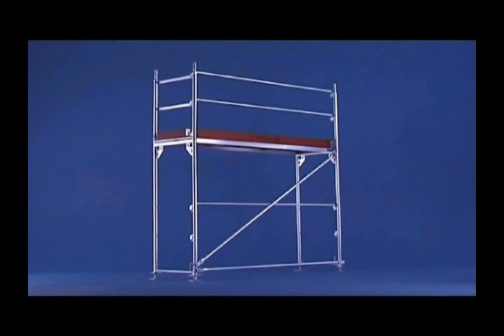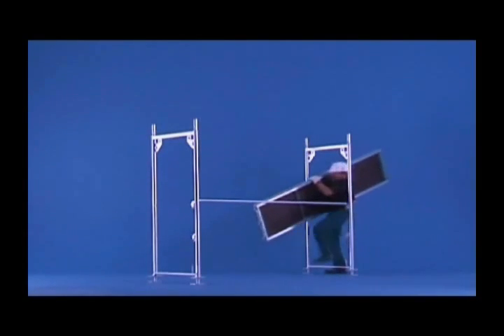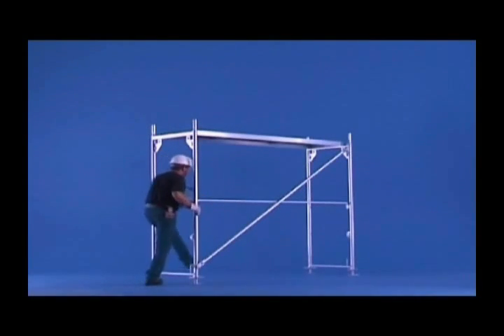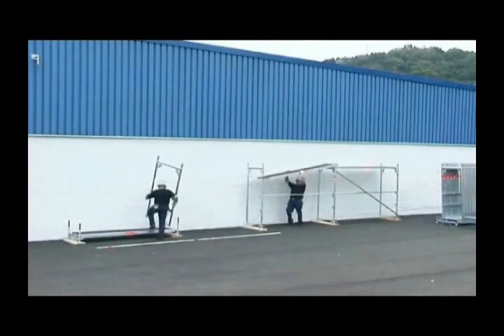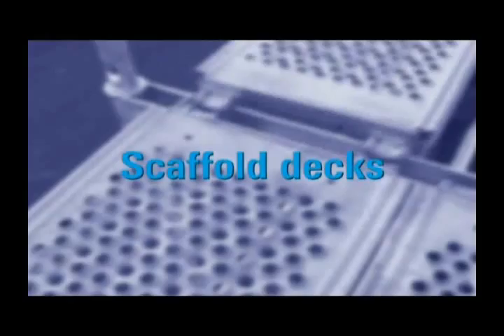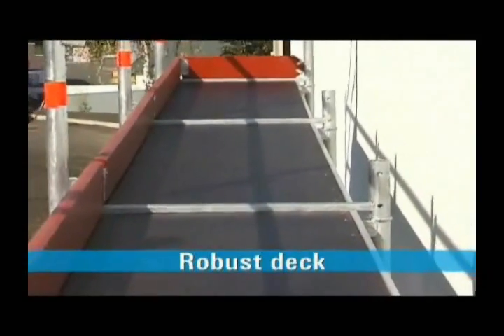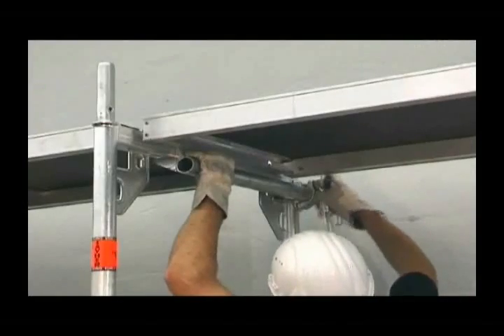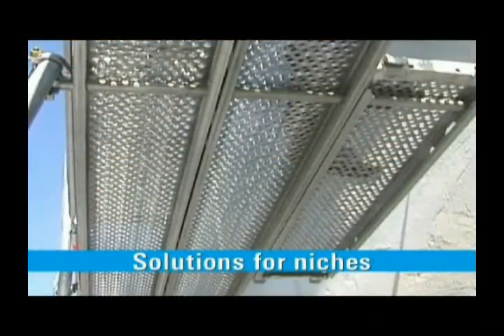Layher Scaffolding USA - SpeedyScaf Part 1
Product video of Layher SpeedyScaf (part 1)